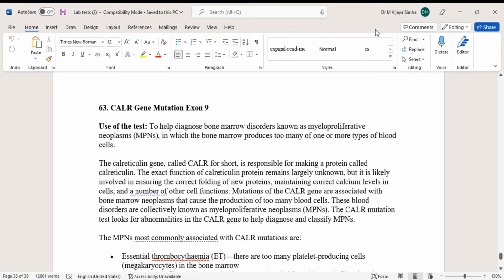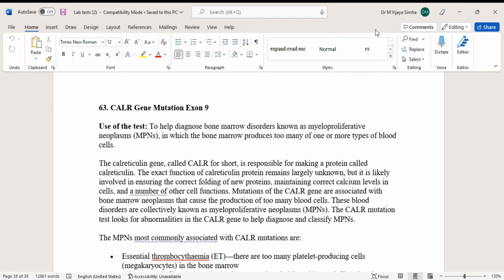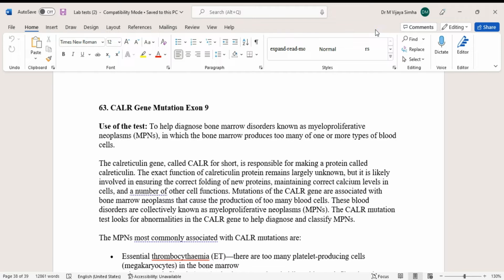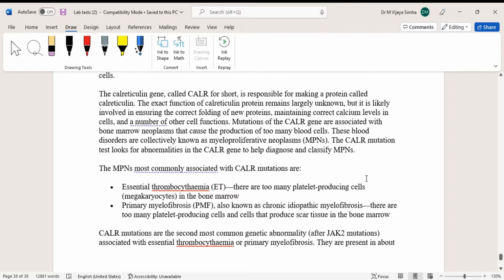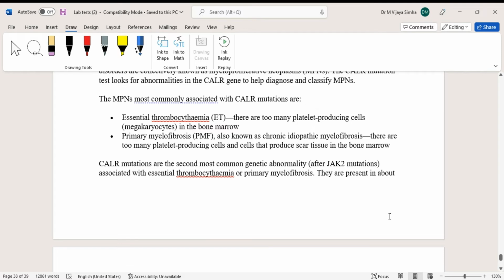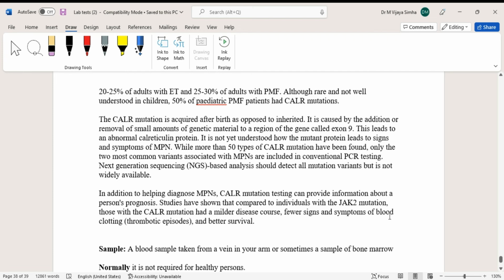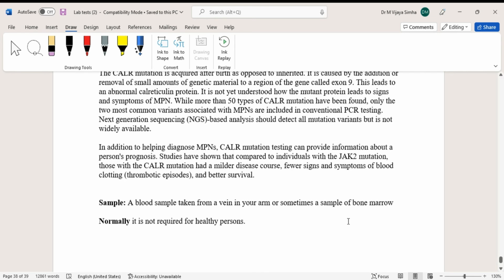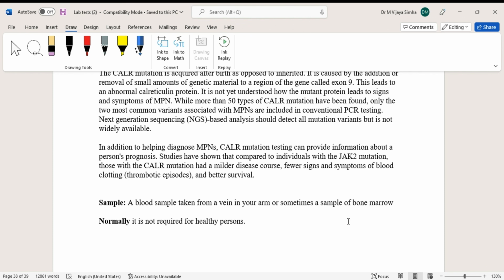CALR Gene Mutation Exon 9